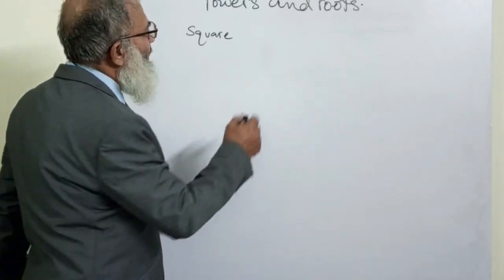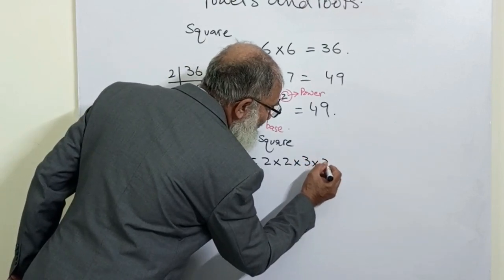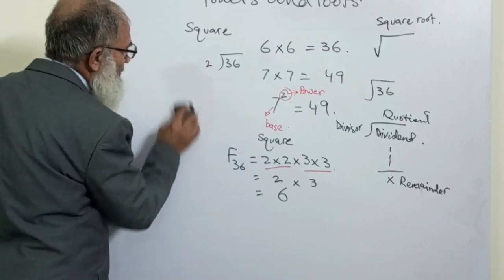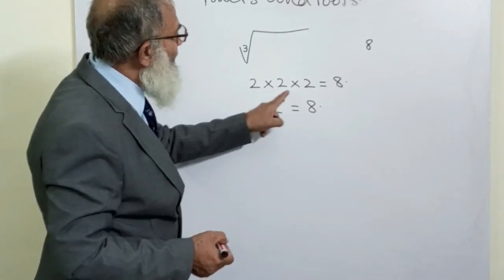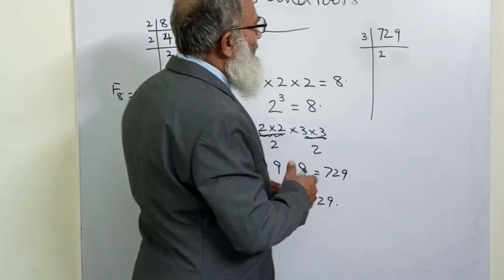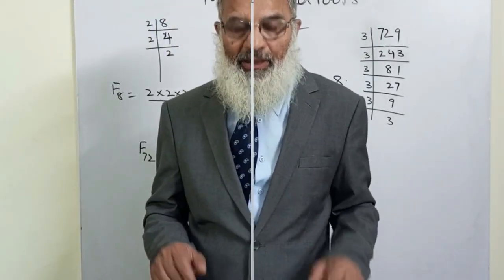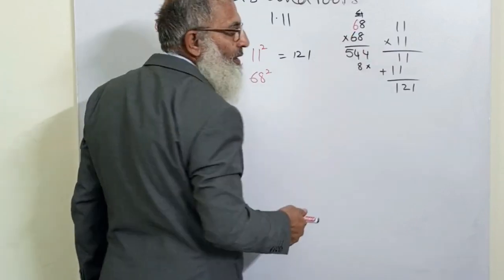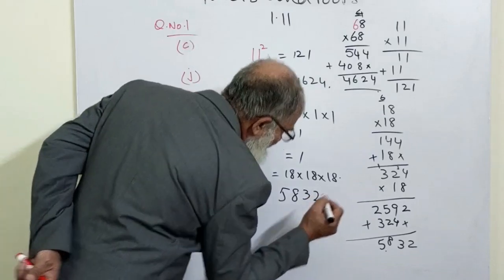Power & Roots| Exercise 1.11|Q.No.1 &2|Cambridge IGCSE Maths